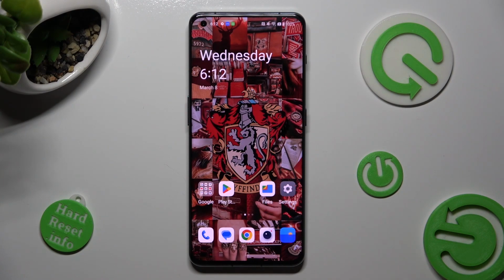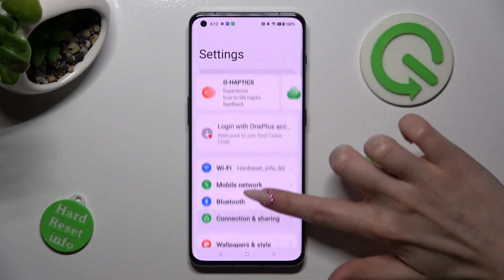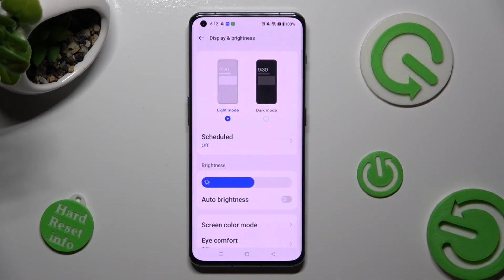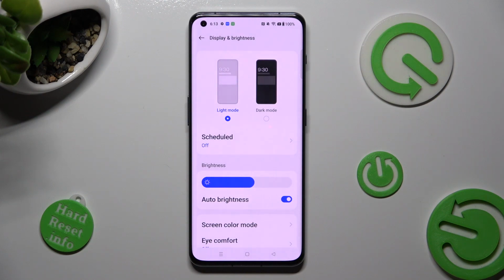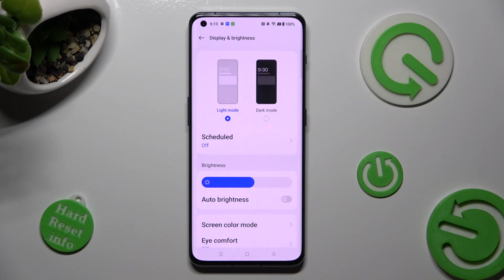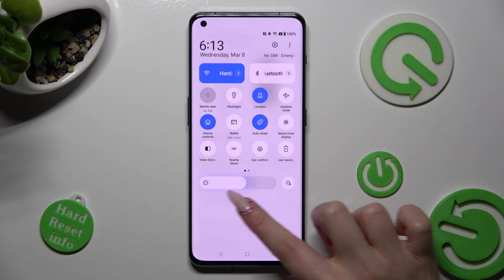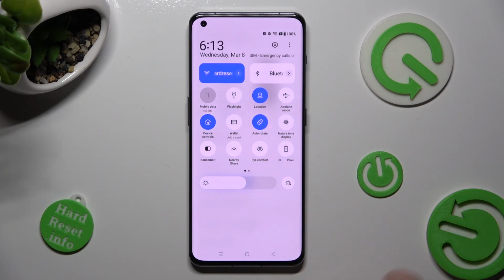How To Enable & Disable Automatic Screen Brightness In OnePlus 11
Check more info about OnePlus 11 :
If you want to turn on or off auto display brightness in OnePlus 11, this video could be crucial for you. Just follow our video tutorial step-by-step and acquire knowledge you seek. We trust that this guide was beneficial to you. If that's the case, please take a moment to visit our YouTube Channel, HardReset.Info. Kindly give us a like, comment, or subscribe to our channel, as it immensely aids us in creating more useful guides for you!

How to set auto brightness in OnePlus 11 ?
How to remove automatic brightness in OnePlus 11 ?
How to turn off automatic display brightness in OnePlus 11 ?
OnePlus 11 automatic screen brightness ?